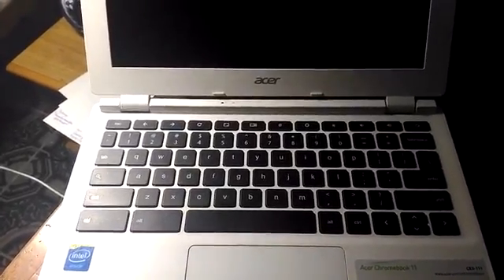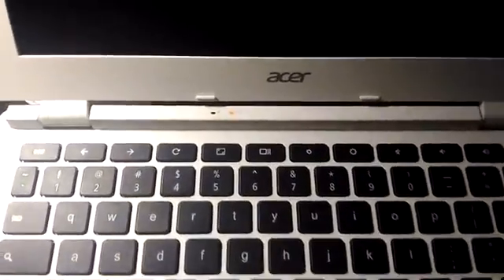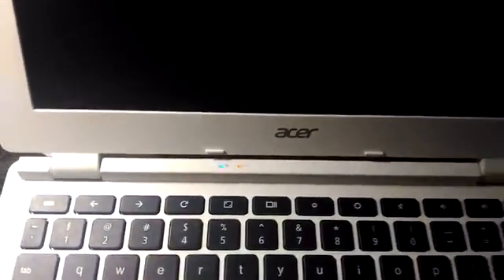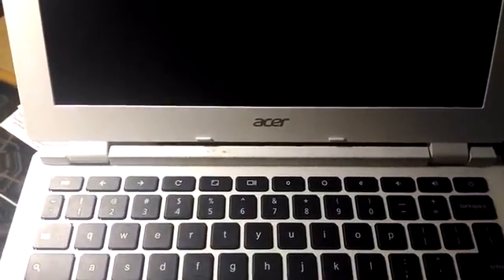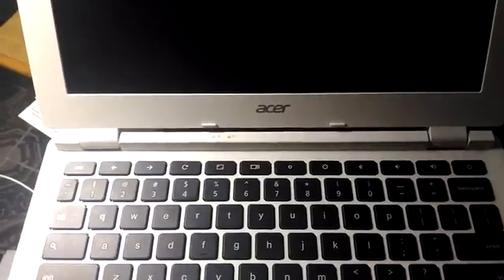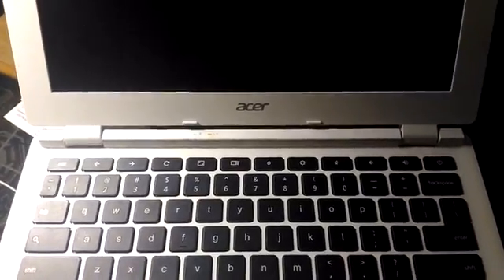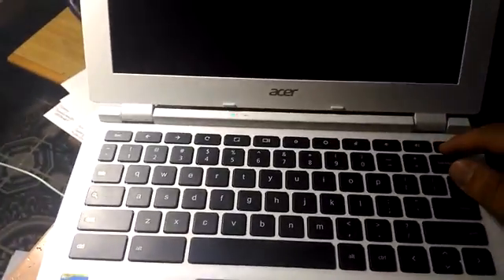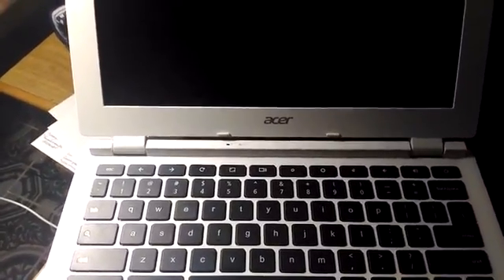Acer CB3-111"Blue Light, Black Screen"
the screen stays black all the time

i have tried many angles but none seem to work

it always is stuck in the black screen